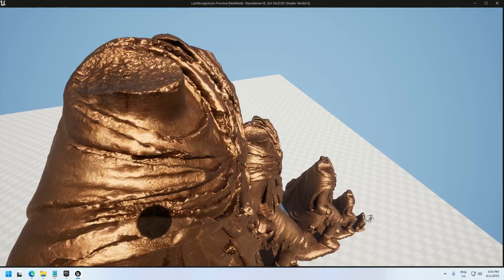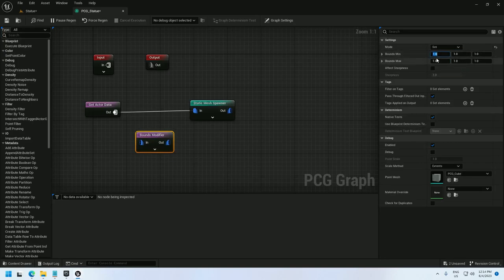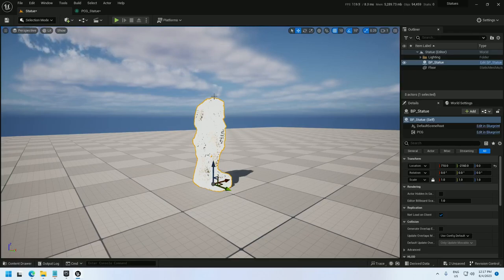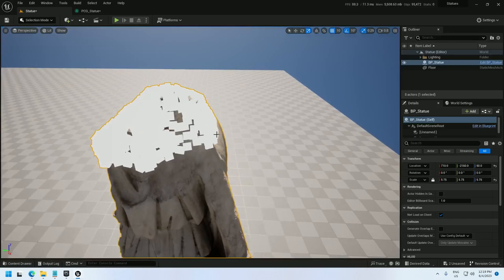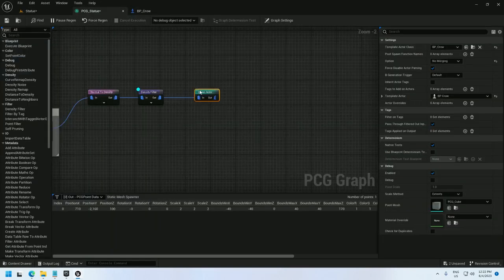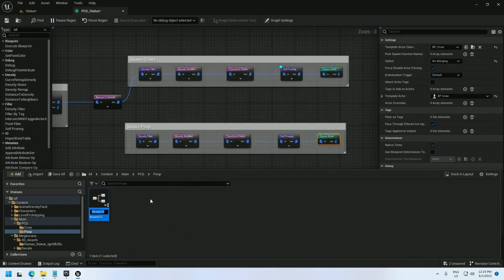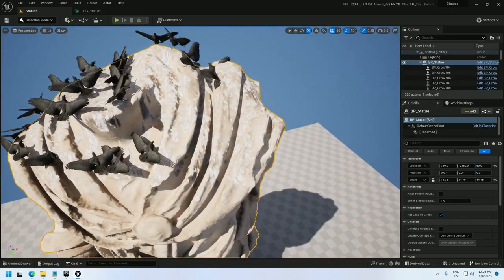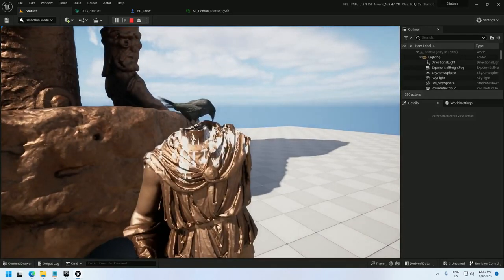Unreal Engine 5.2 PCG Tutorial - Make a Statue with Birds (and Poop)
Learn to use Unreal Engine 5.2's procedural content generation tool to place moving birds on a bronze statue. You can then generate the statue and its birds with other PCG graphs, or just place it in the world.

You could use this technique to place birds on buildings, birds on tree branches, birds on phone lines... It probably works for other things besides birds, if you have something against birds.

I apologize for the end of the video where I kept saying the marble statue was not a statue. No disrespect meant towards marble statues, I should have said I was making a bronze statue texture.